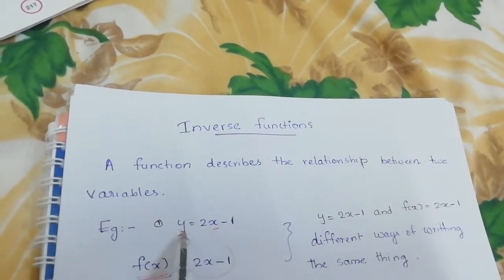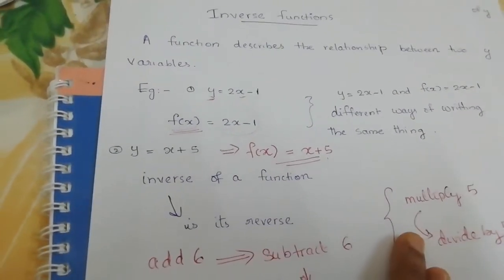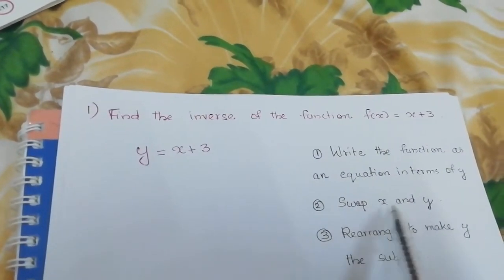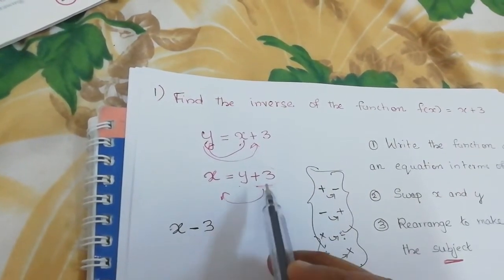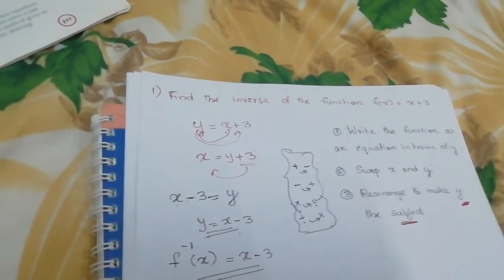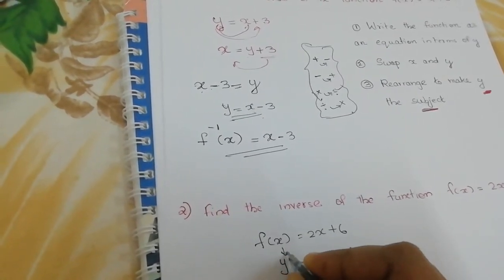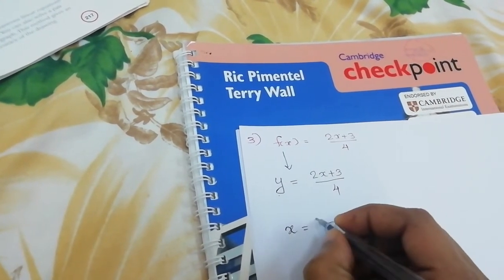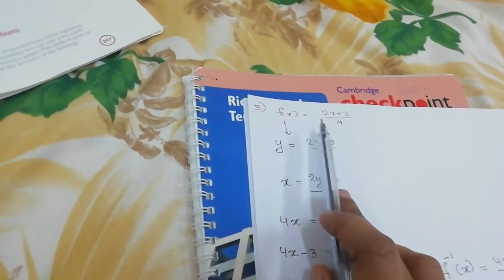Math- Grade 8 -Inverse functions -Miss :Naseera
Math-Grade 8-Miss Naseera
Lesson: Inverse functions